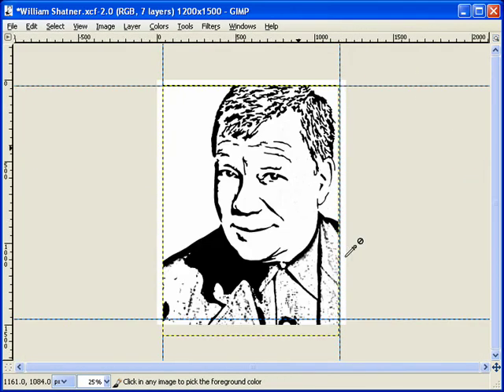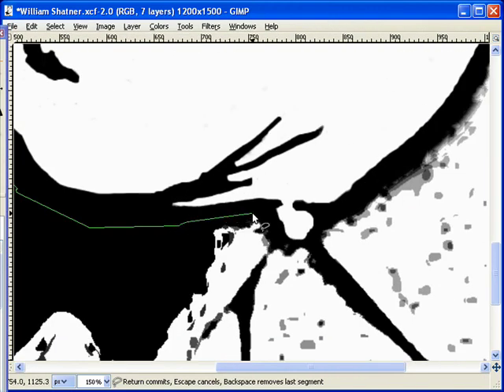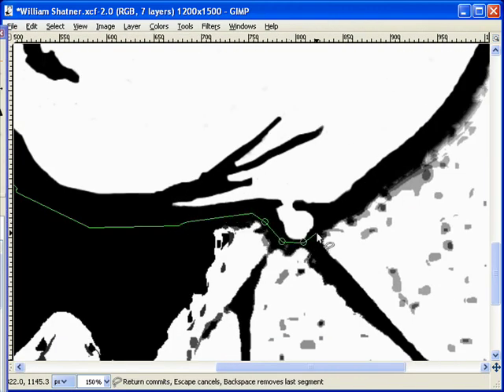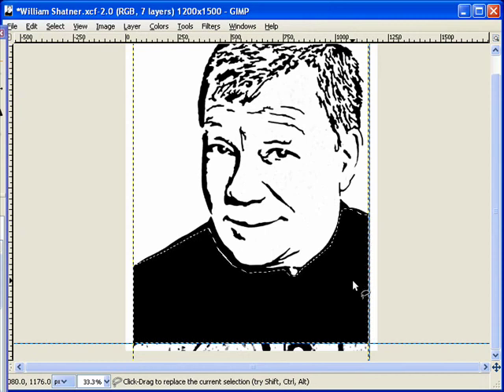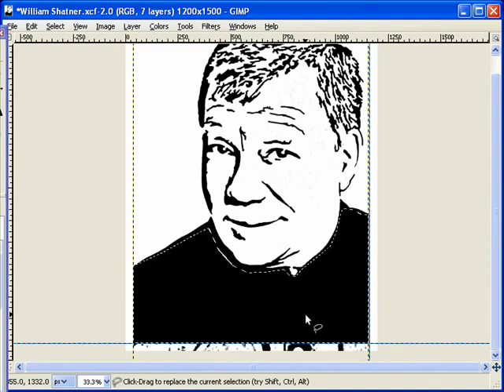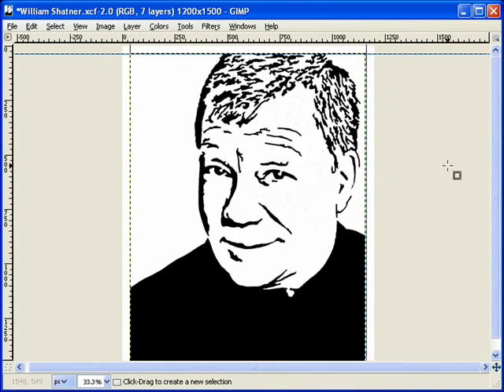Creating Scroll Saw Portrait Pattern using GIMP - L7 Bonus Pt3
Lesson 7 - Bonus Demonstration Pt 3

We've been progressing with the free online class as we learn to use GIMP to create scroll saw portrait pattern. Once we get to the base pattern, much of the rest is personal interpretation. We're basically just cleaning up the base pattern and making decisions about what remains and what needs to be removed. This can be intimidating, especially if you are new to the process. So, I put together this video series as I work the portrait from the base pattern to the finished pattern. Sometimes watching someone else work makes it easier and you can pick up a lot of additional tips. I've posted these bonus videos below. Enjoy the show!